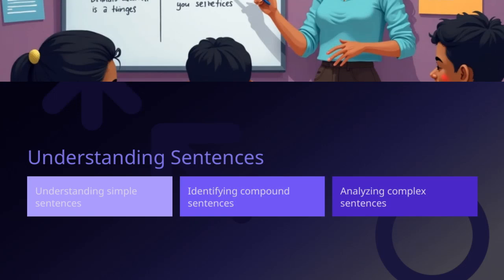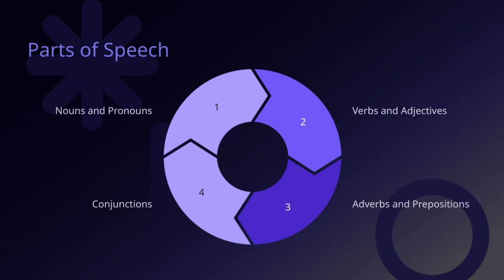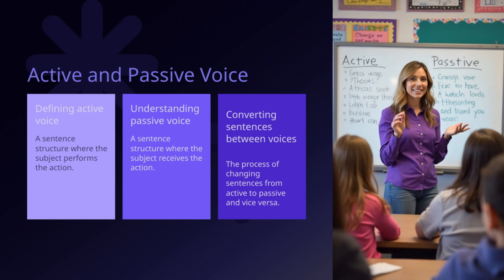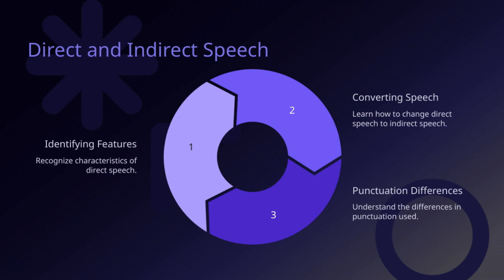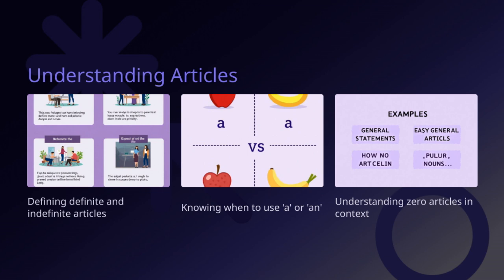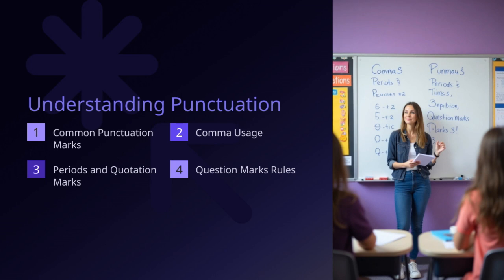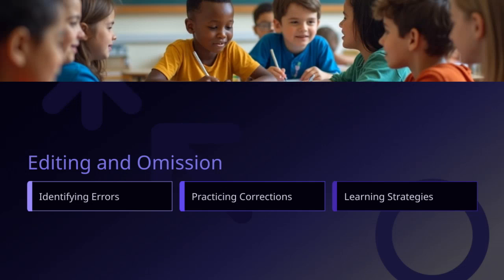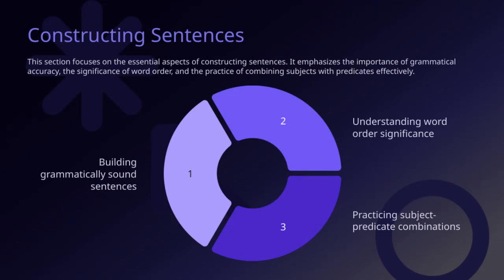Class 8 ENGLISH | Grammar | Complete Tutorial | ELCAAS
"In this video, we explain **Grammar** for **Class 8 ENGLISH** in a clear and easy-to-understand manner.